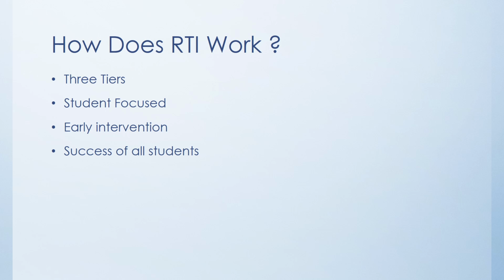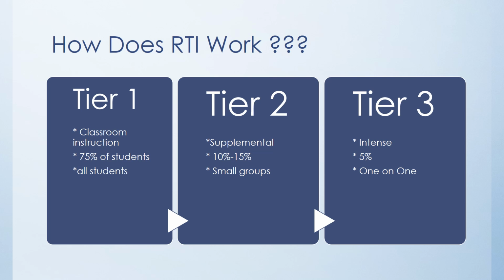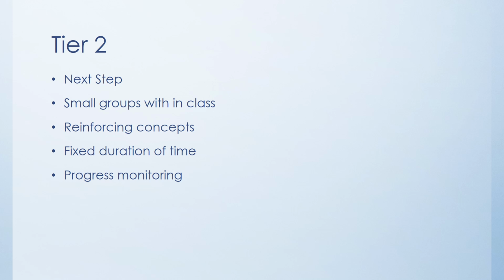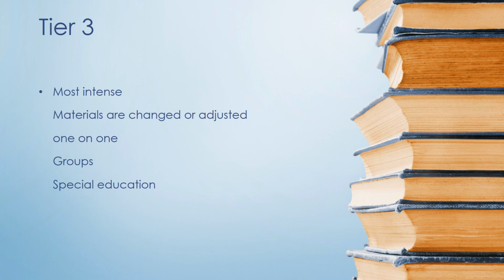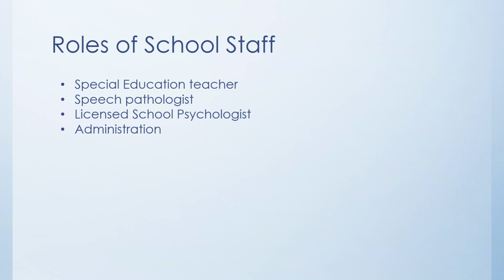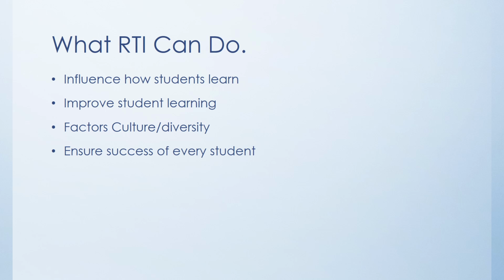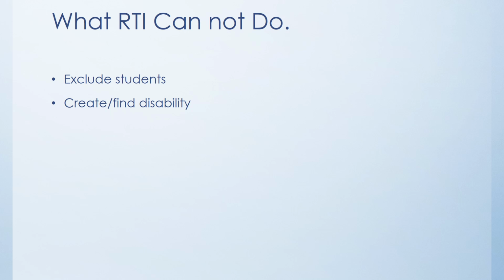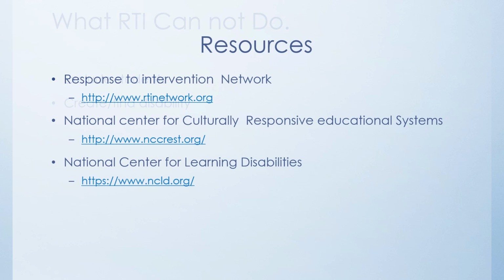Brittany Ruffin RTI Presentation